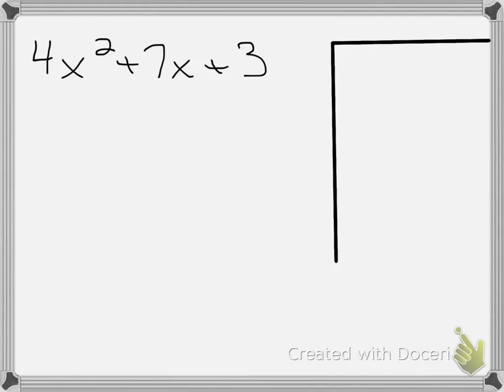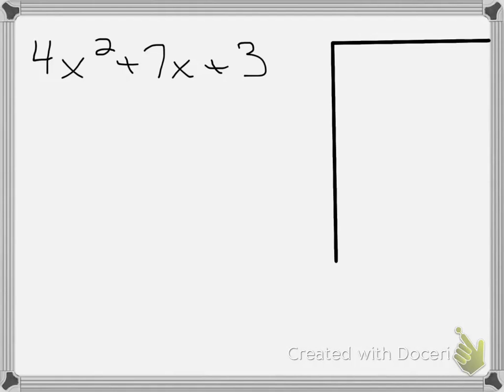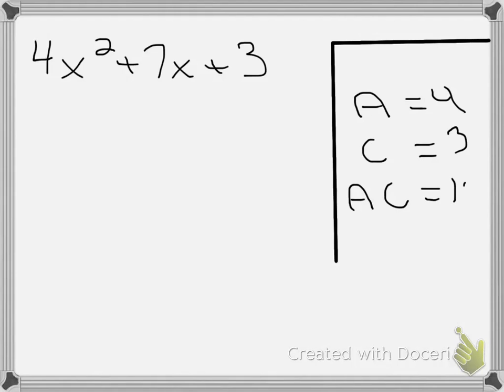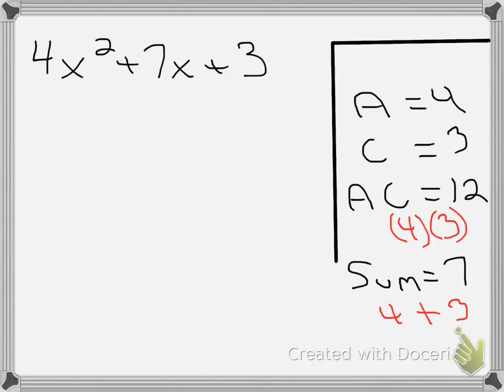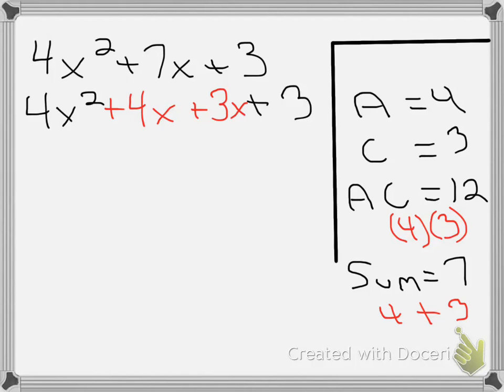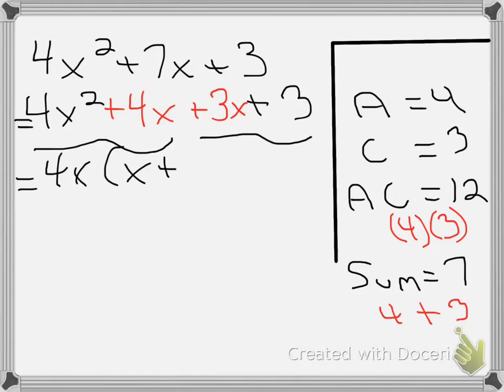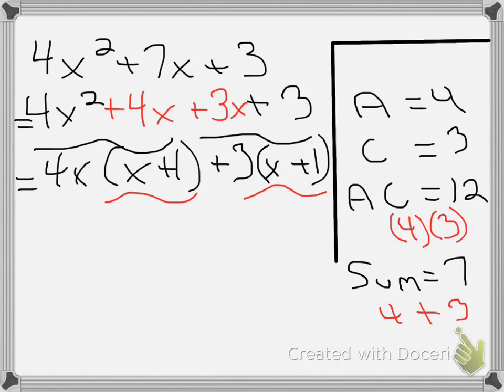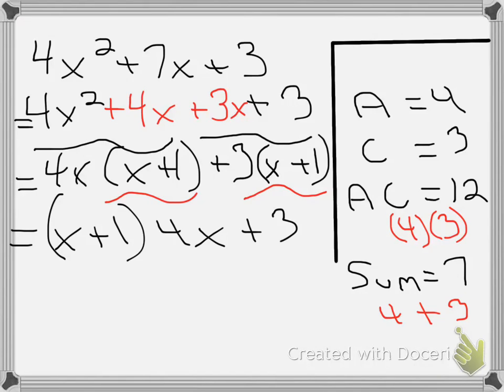Quadratic Trinomials with Leading Coeffficients not One